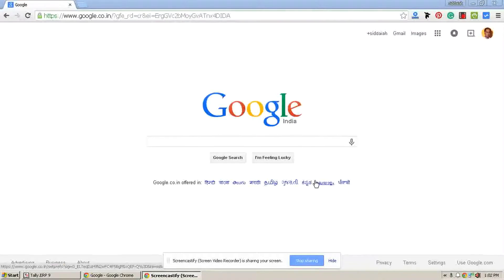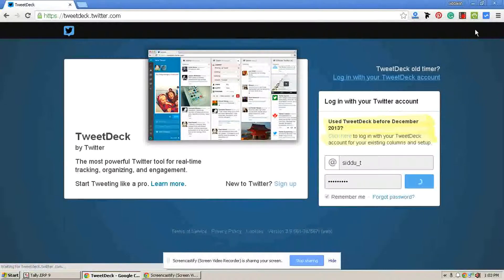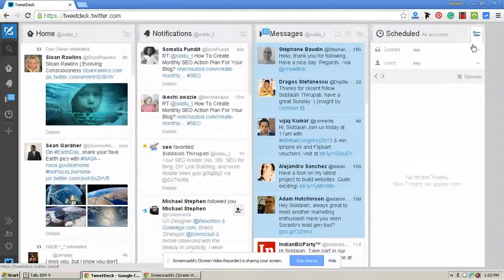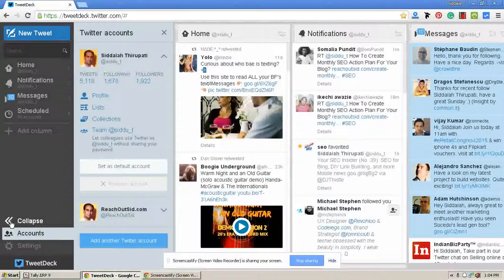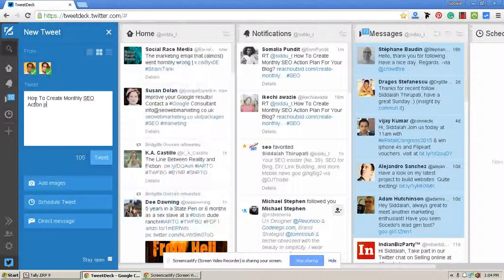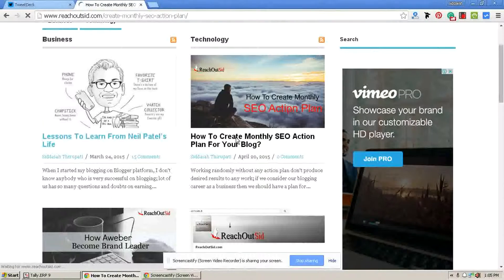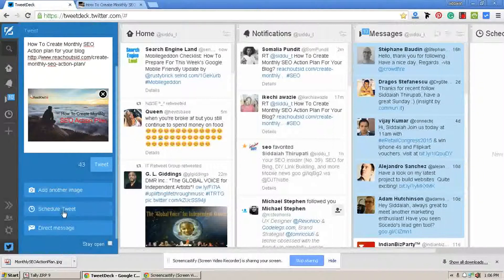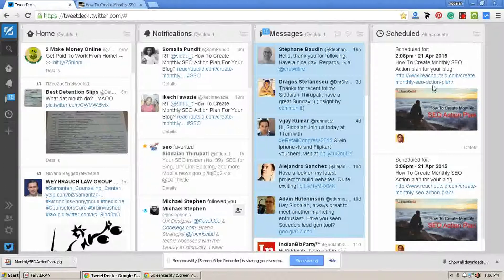How To USe TweetDeck To Schedule Your Twitter Tweets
TweetDect is the official Twitter tool to schedule your tweets with images on multiple Twitter accounts, this is the best tool to use online to schedule your tweets on Twitter.